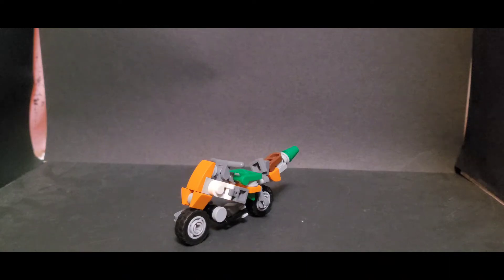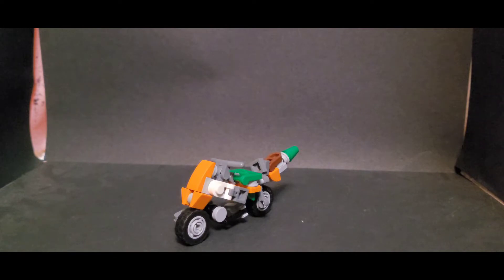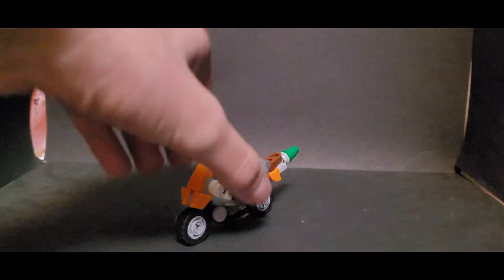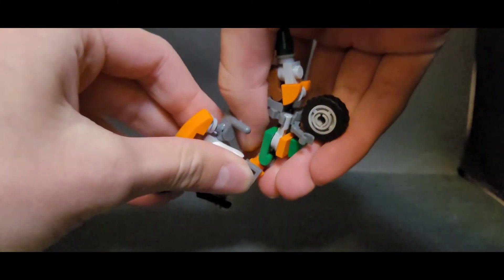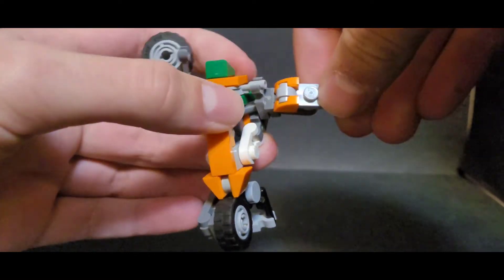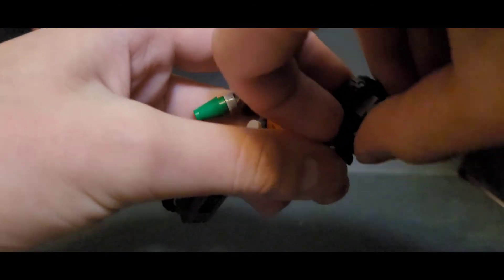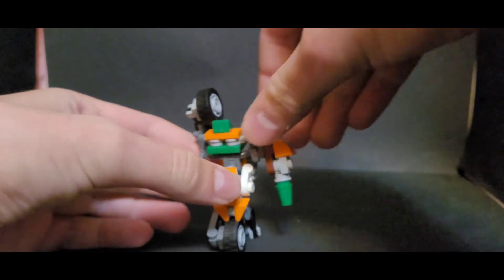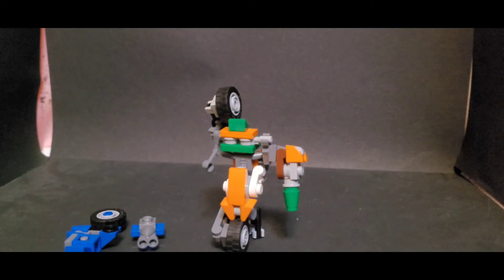Lego Transformers Chromia (Halloween Special)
200 sub special soon. I promise.